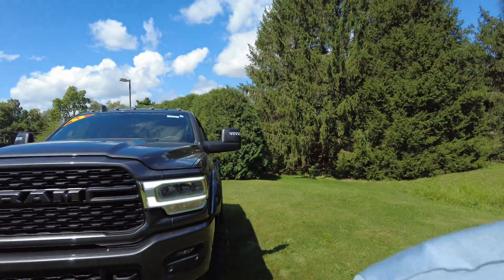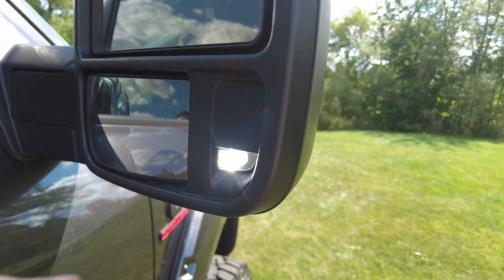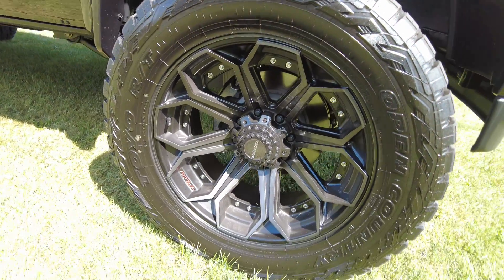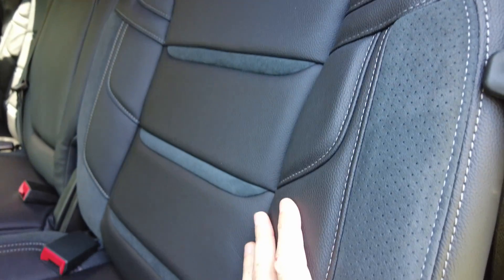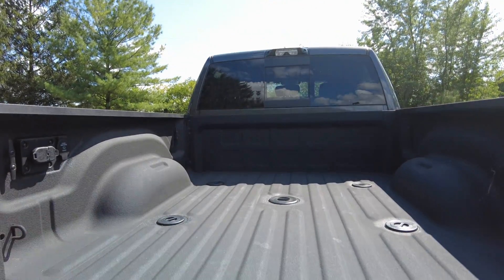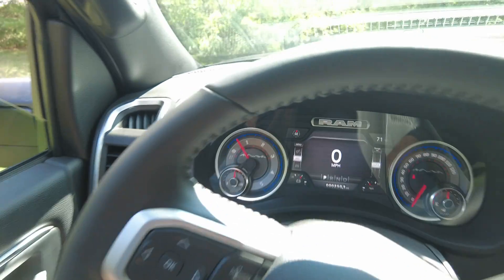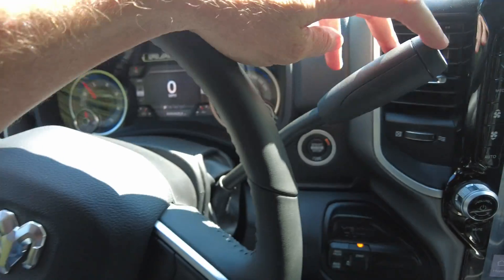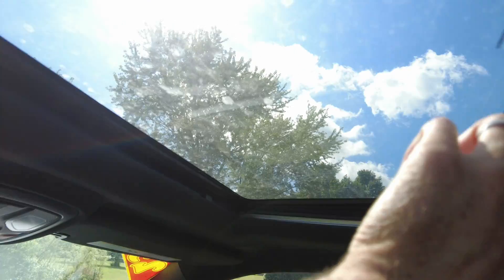Lifted 2023 Ram 2500 Cummins! Tuscany Badlander - Factory Direct Pricing!